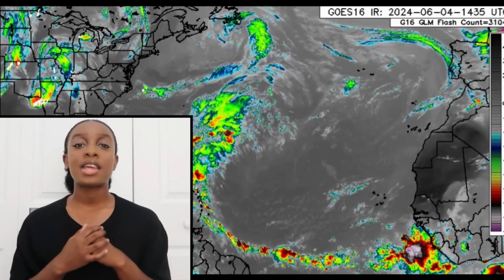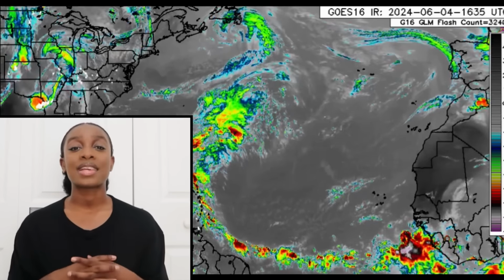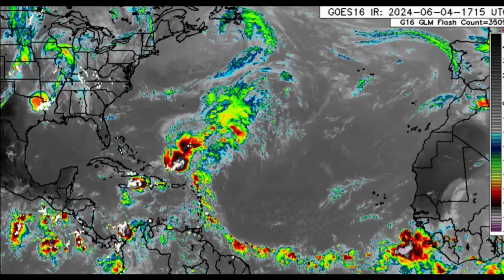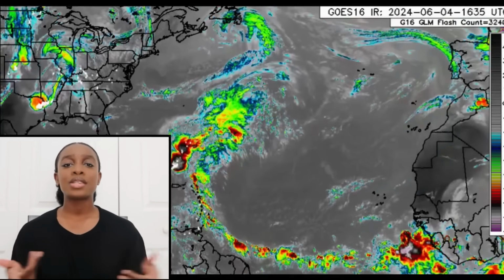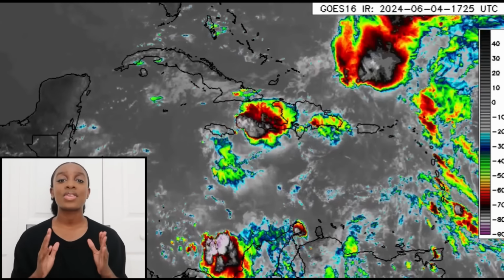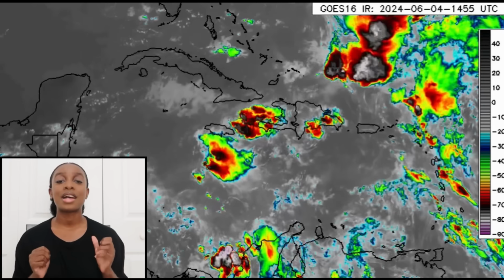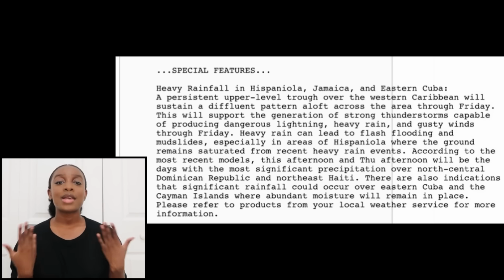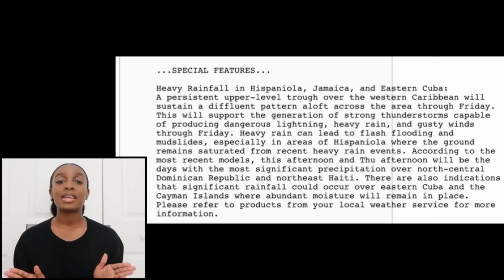Strong Tropical Wave Moving Off Africa, Trough Impacts the Caribbean • 04/06/24